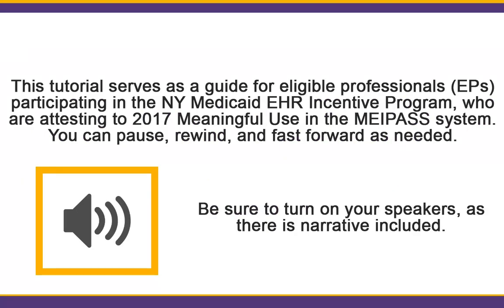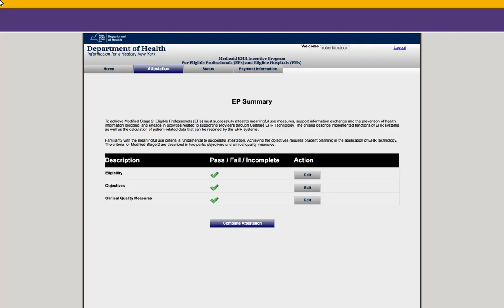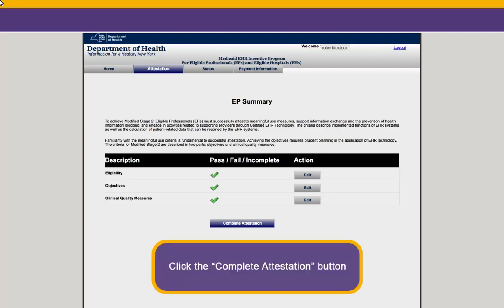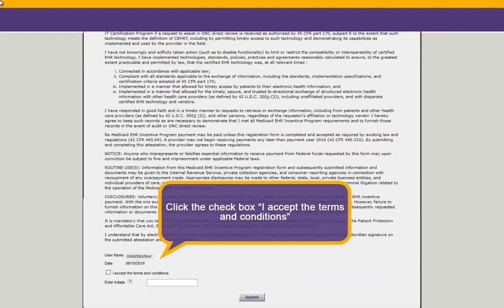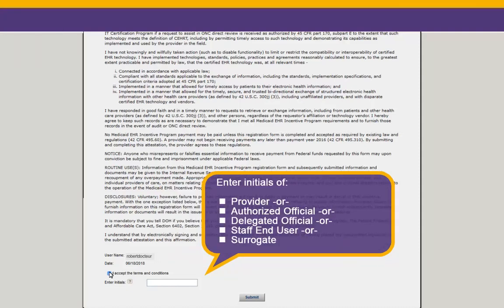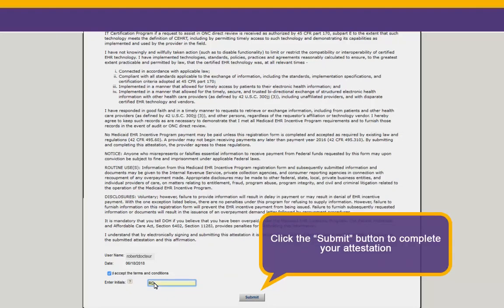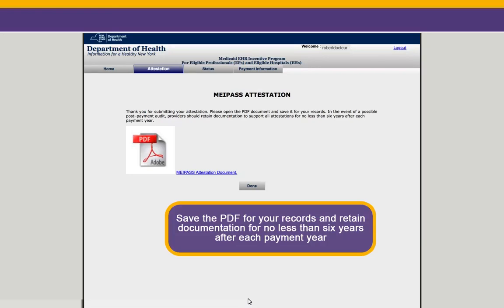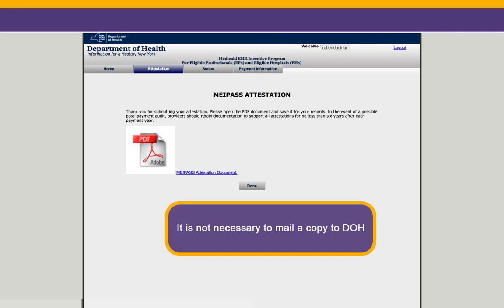Part 4: eSignature and Attestation Submission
This interactive, on–demand tutorial is instructor–led with step–by–step guidance on eSignature and attestation submission in the MEIPASS System.